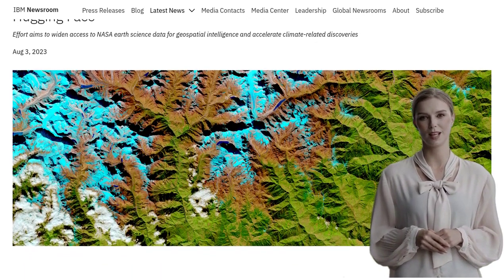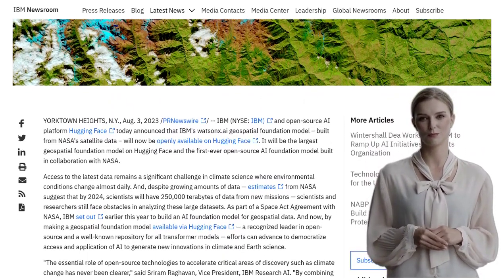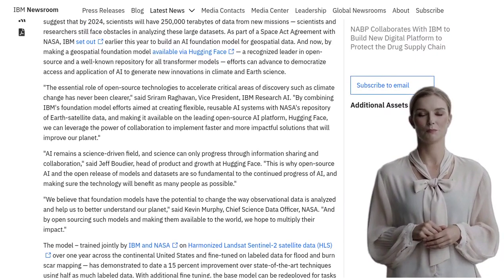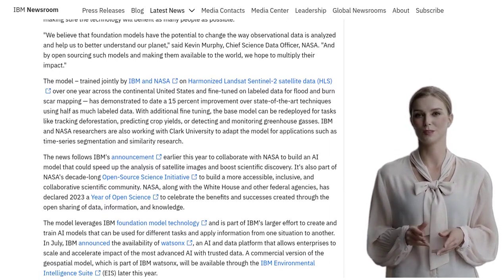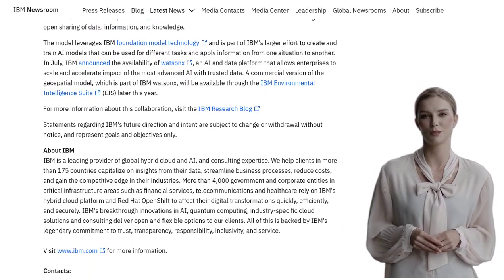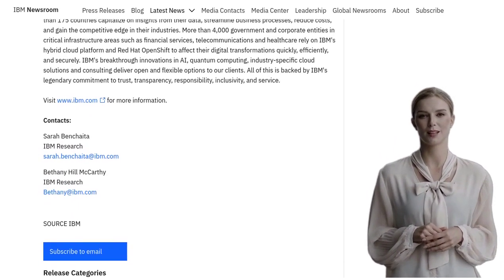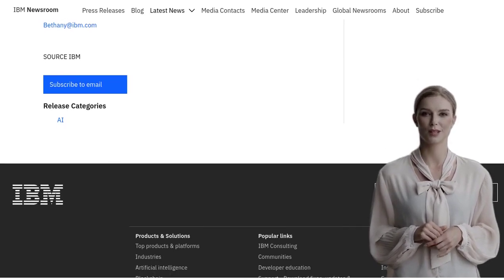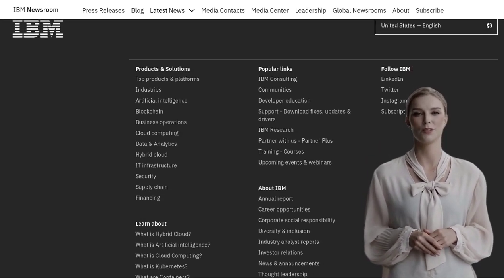IBM and NASA Collaborate to Open Source Powerful Geospatial AI Model for Satellite Data Analysis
IBM and NASA have collaborated to make IBM's watsonx.ai geospatial foundation model, built from NASA's satellite data, openly available on the open-source AI platform Hugging Face. The model, trained on Harmonized Landsat Sentinel-2 satellite data, has shown a 15% improvement over state-of-the-art techniques using half as much labeled data. It can be used for tasks such as flood and burn scar mapping, tracking deforestation, predicting crop yields, and detecting greenhouse gases. However, some commenters express skepticism about the usefulness of satellite data for commercial purposes and discuss alternative technologies and models available in the geospatial field.